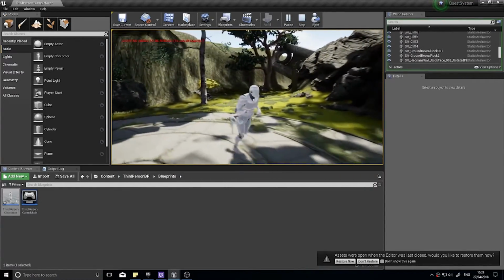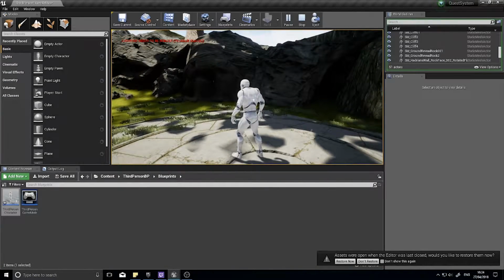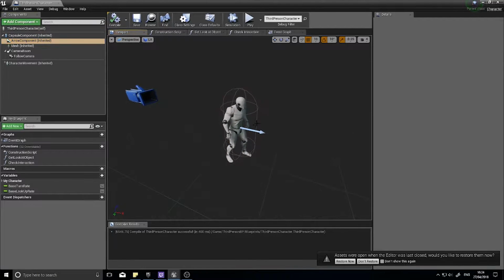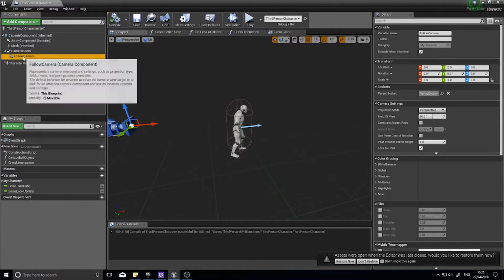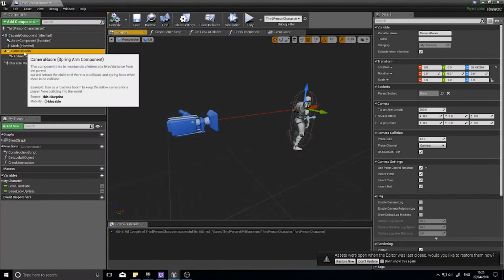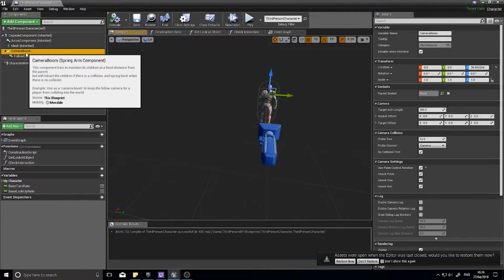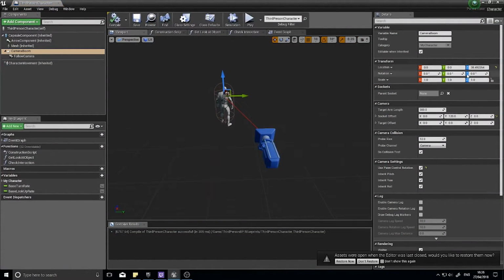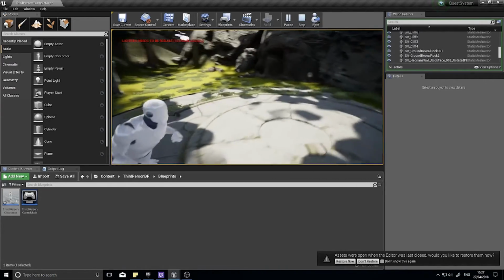Unreal Engine 4 SnackSize - Over the Shoulder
Short, snack size video guides on various elements of Unreal Engine 4.

In this snack I go through how to make your third person character have an over the shoulder perspective like a third person shooter such as Gears of War.